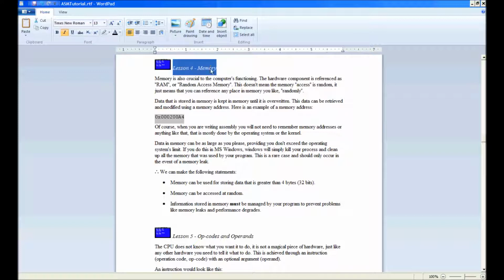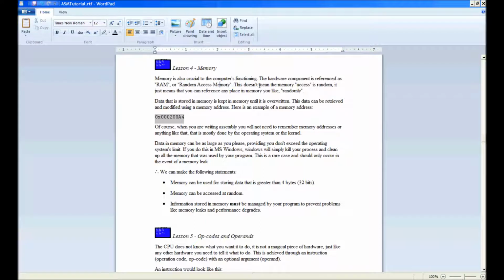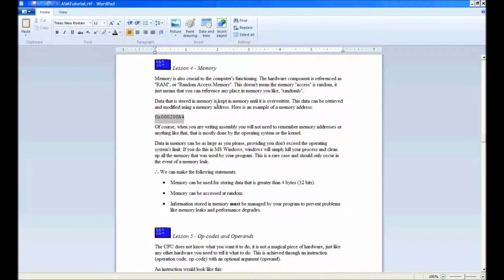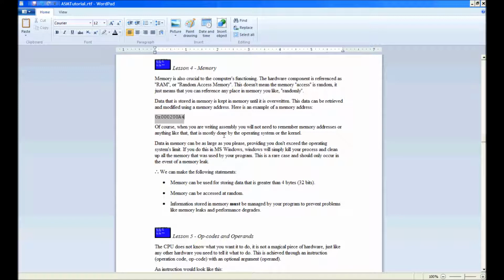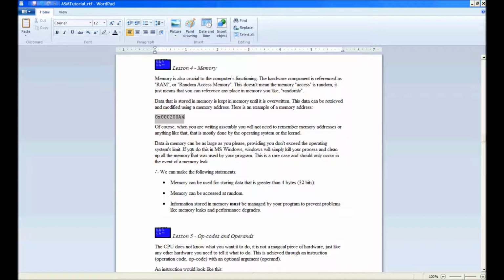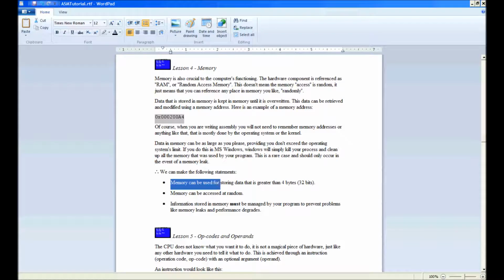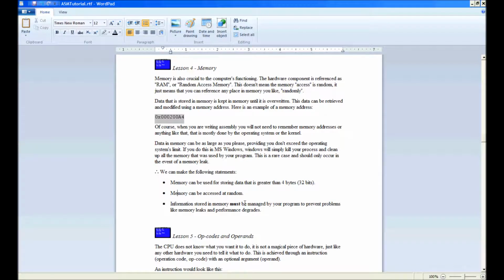Assembly Tutorial 4 - Memory